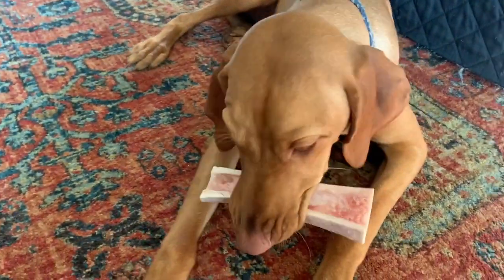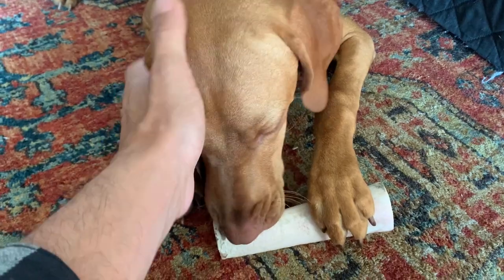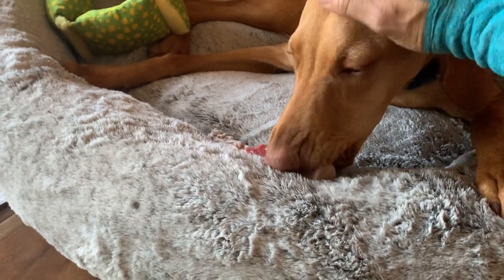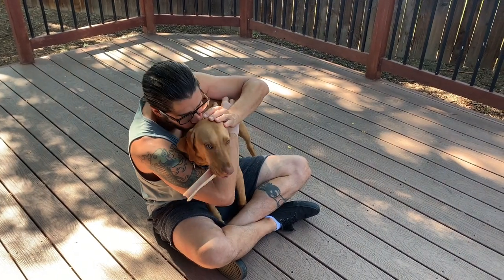6 month Vizsla puppy food aggression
WARNING: Do not attempt on adult dogs and be cautious with big breed puppies. This is not an instructional training video. We are only sharing what worked for us. Always seek advice and help from the professionals. Do your own research. Cheers & good luck!